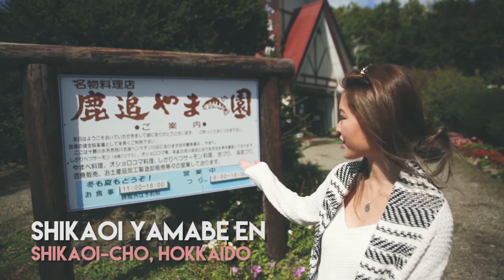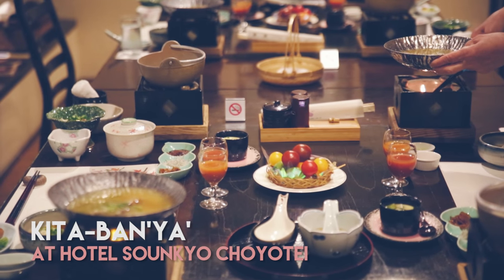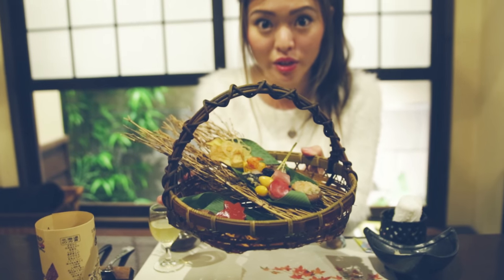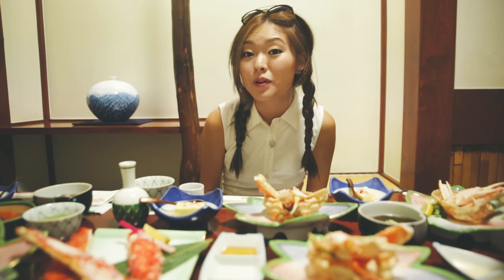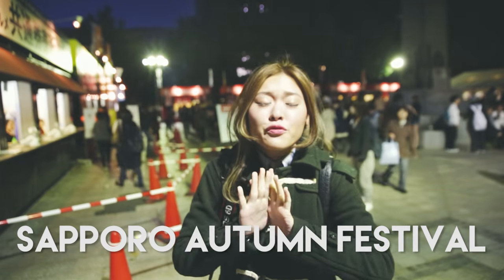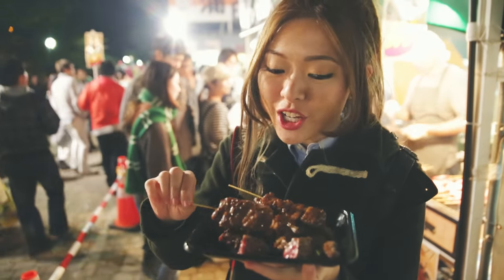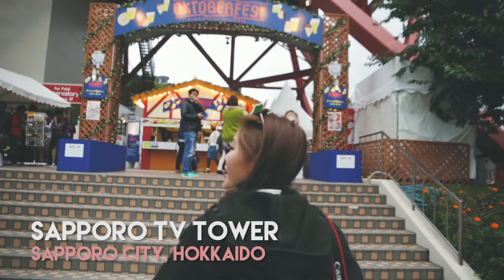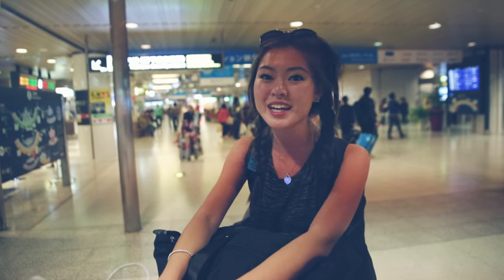Hokkaido Food Adventure - The Best Food You MUST EAT - TSLGoesHokkaido Part 2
Hokkaido is not just a land of amazing sights. It is a land of amazing food. And all the best food in Hokkaido flows to its capital Sapporo city.

In the second part of our Hokkaido series, we show you the best food in Hokkaido and the  Sapporo Autumn Fest - a food festival held once a year than spans over 8 football fields. Yes, the Japanese have done it again!

This video was made possible thanks to the city of Sapporo.